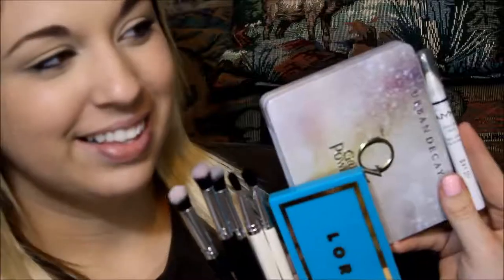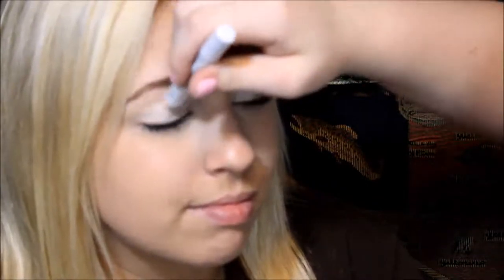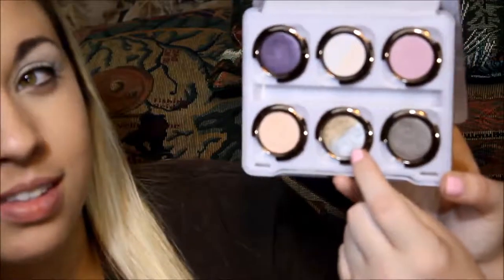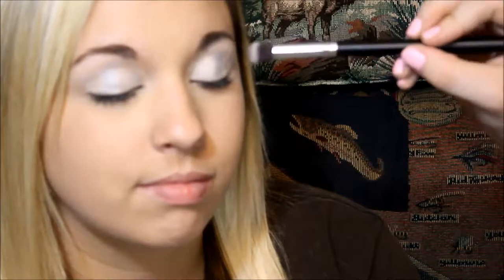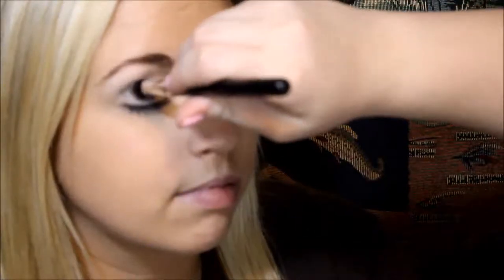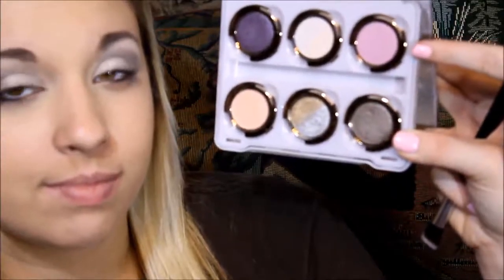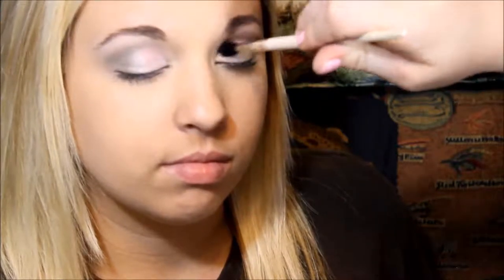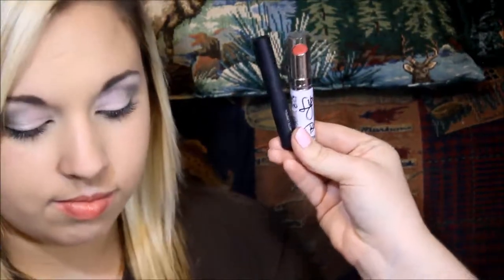Transition from Summer into Fall | Makeup Tutorial | Kelly Addy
Are you guys ready for fall? Heres an easy look that you can do for day or night that isn't too bright. or dark! It's just the right "inbetween" for transitioning your summer looks to FALL!

Next week Addy will do my makeup. What tutorial would you like to see?!

Items used here:

Urban Decay Wizard of Oz: Glinda Palette
Lorac glo palette
Sephora Brushes
Bestope Bruses
Nyx Jumbo Crayon
Nars matte nude lipstick
City of Colors matte lipstick

Song: Cute
Artist: Bensounds

Cute

You are free to use the music in your multimedia project (online videos (Youtube,...), websites, animations, etc.) as long as you credit me.